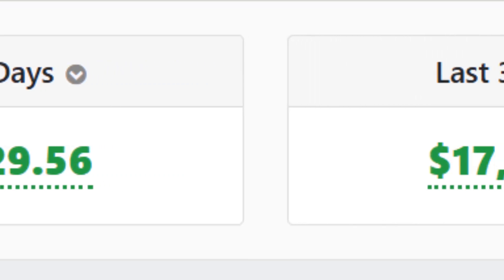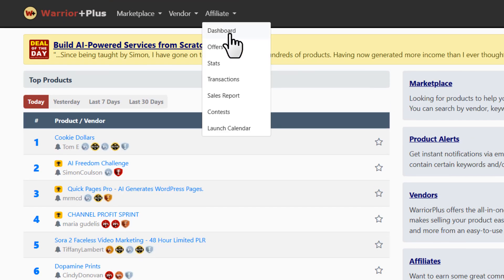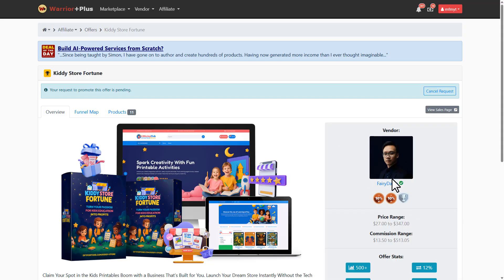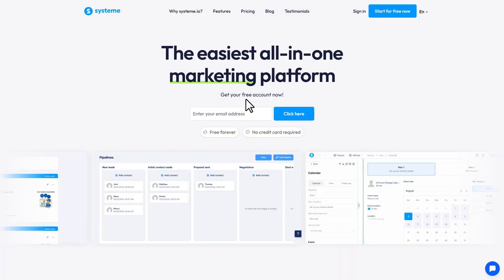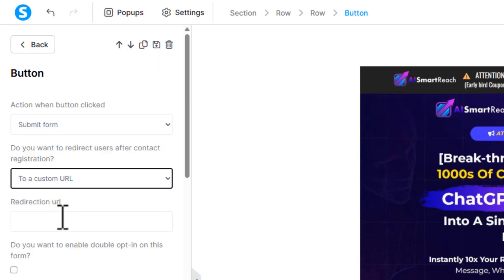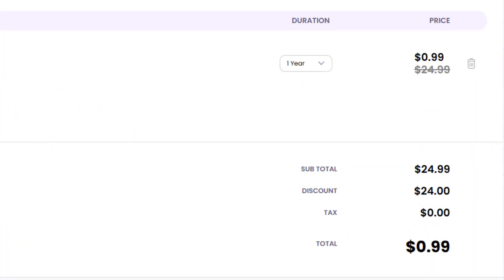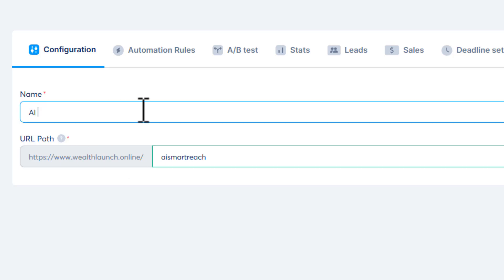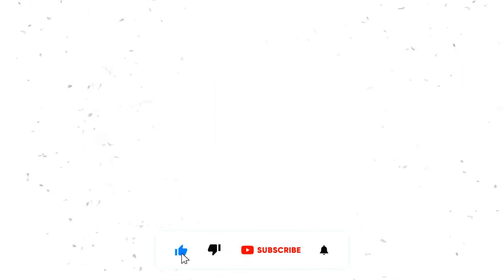WarriorPlus Affiliate Marketing for Beginners (Full Guide 2025)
In this step-by-step WarriorPlus tutorial, I’ll show you everything you need to start affiliate marketing the right way. From picking profitable offers, building your landing page with Systeme.io, and connecting a custom .online domain, to creating content with AI tools like InVideo and driving traffic with YouTube, this video covers it all.
Whether you’re a beginner or looking to scale, this is your complete WarriorPlus affiliate marketing guide.

📌 Chapters:
 0:00 My Earnings Proof & Disclaimer
 0:59 WarriorPlus Dashboard Overview
 1:40 How to Pick the Right Offers
 4:53 Building a Landing Page with Systeme.io
 7:08 Connecting a Custom .online Domain
 10:31 Creating Content with InVideo
 11:33 Driving Traffic with YouTube